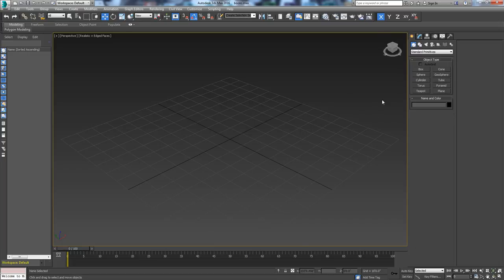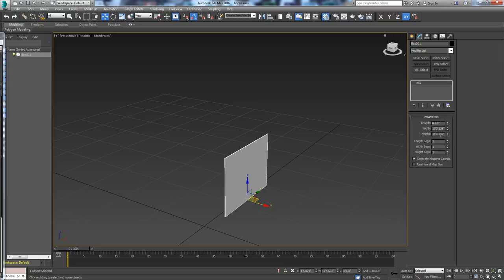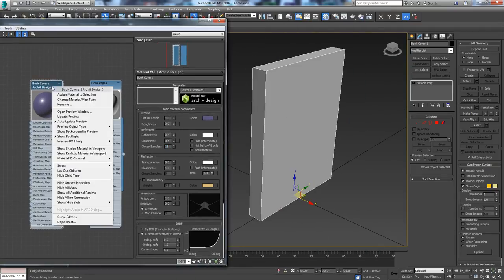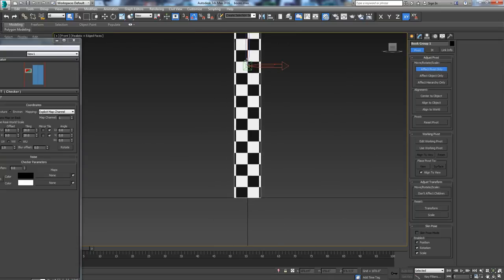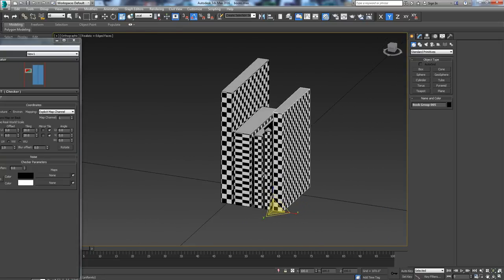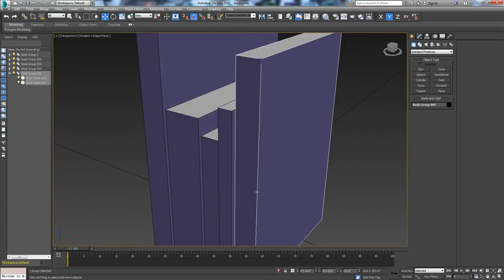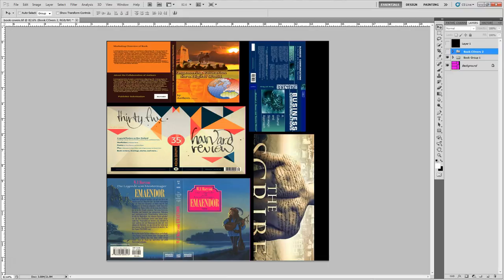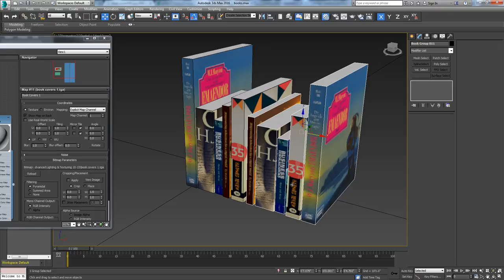Surfacing Bookshelf Books 3dsMax | Mental Ray | Video